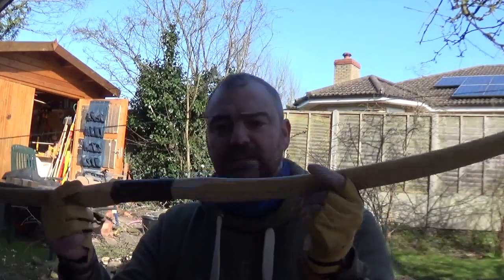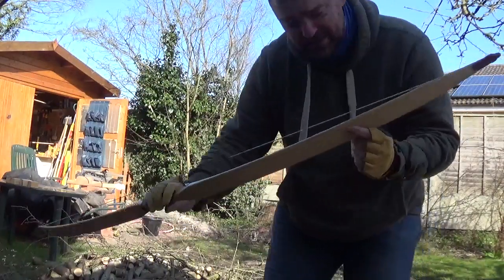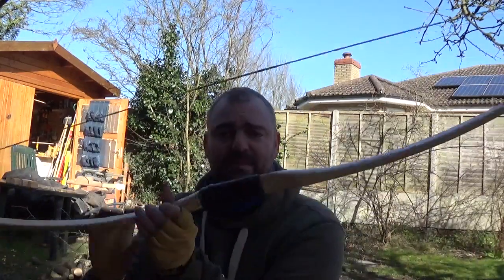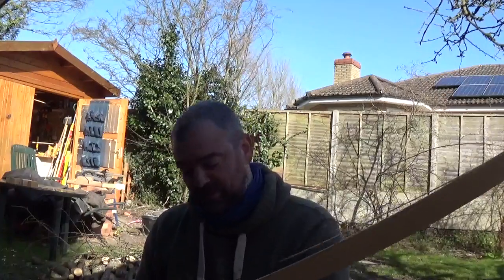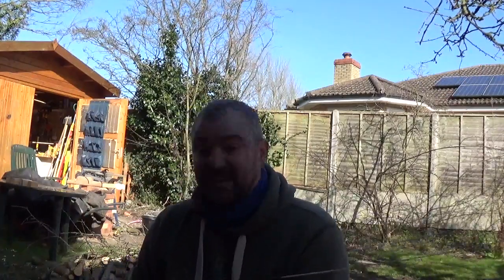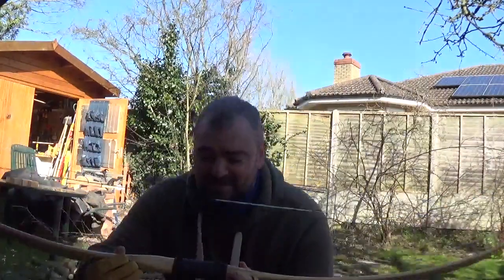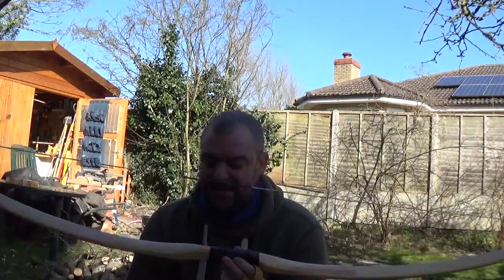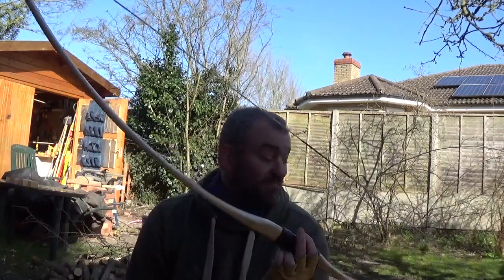American Flatbow. Purple heart walking stick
Hi everyone.
Its been a while since the last video.
I thought I would show you this new bow I am making as well as my new walking stick! The stick is beyond lovely. I am quite proud of it.
The flat bow is awesome, very very accurate and much nicer to shoot than a longbow. The arrows aren't quite right for it. You can see them kicking a bit as I am shooting towards the camera. But after 5M they straighten out nicely and hit centre every time!
Matt